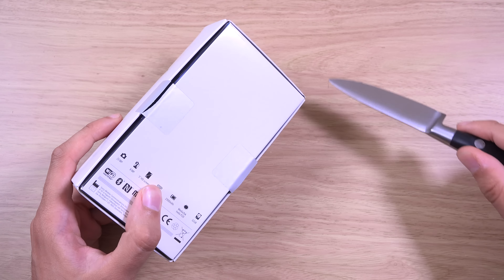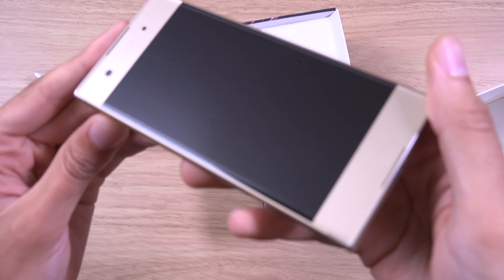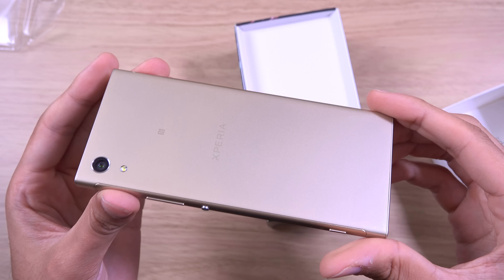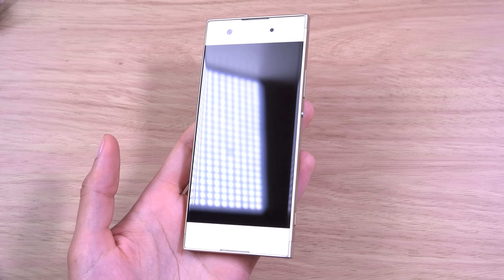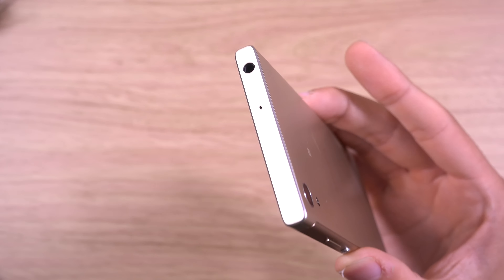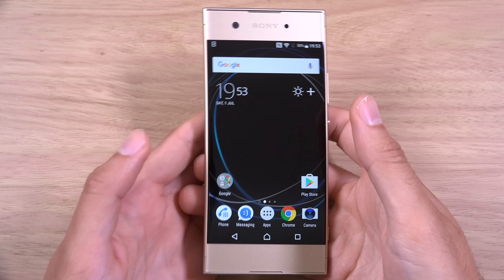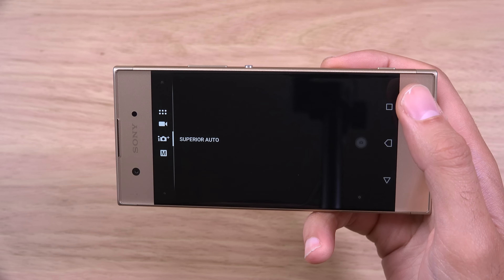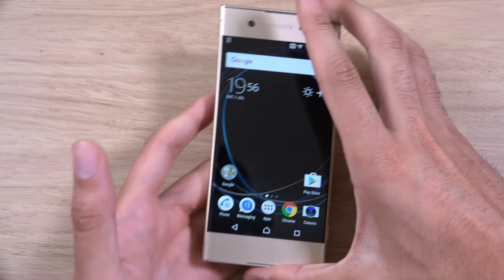Sony Xperia XA1 - Unboxing!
Bezel-less Sony Xperia XA1 in Gold Unboxing and Hands On!
Best Price - US UK